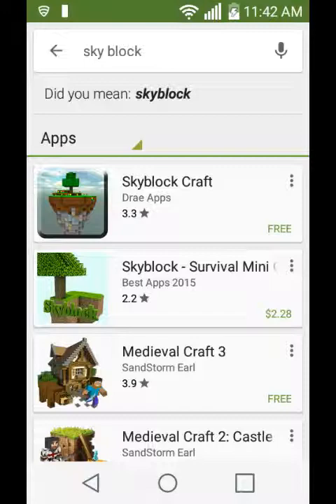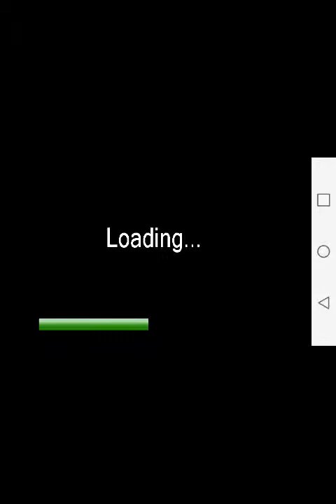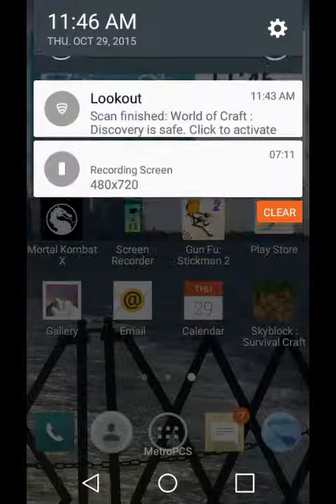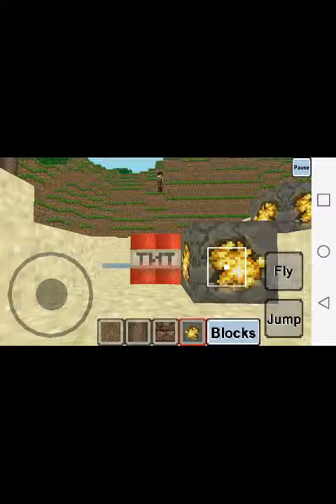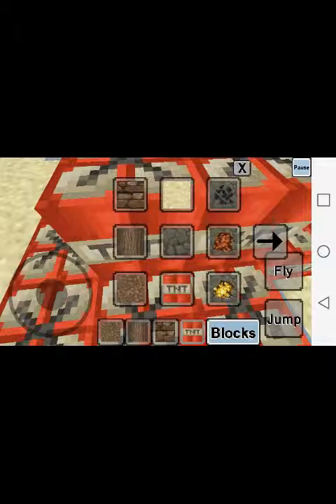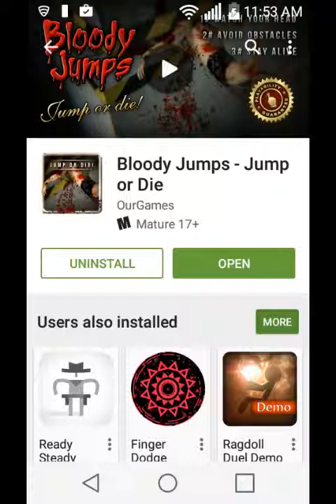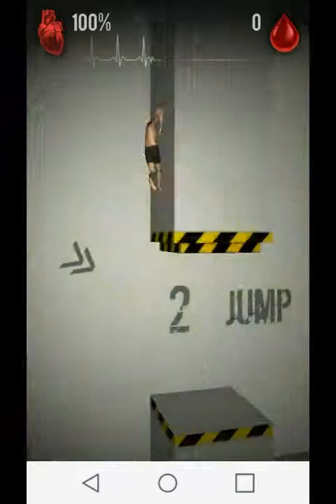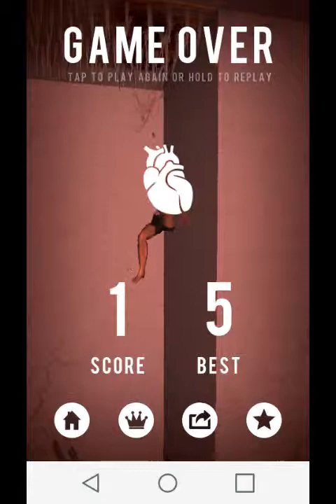Nice and early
Sorry guys for the music in the back round